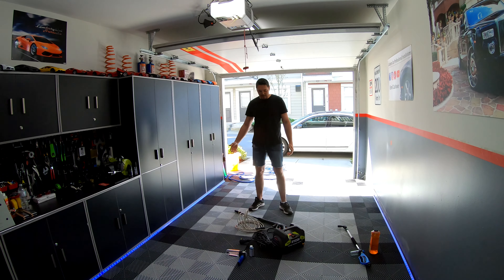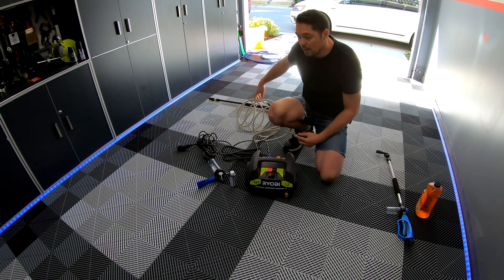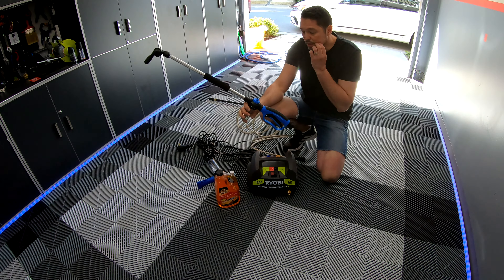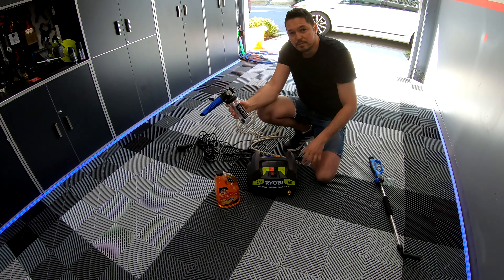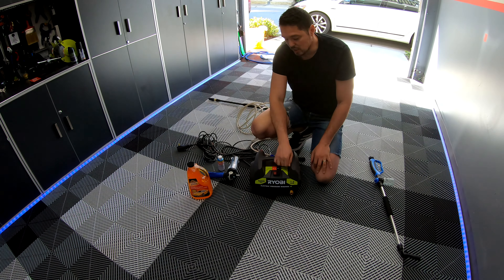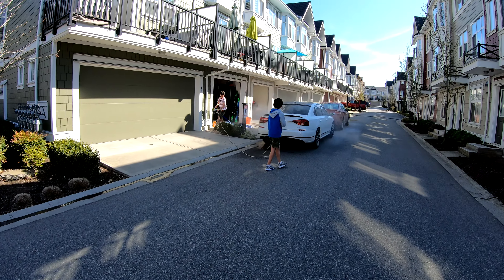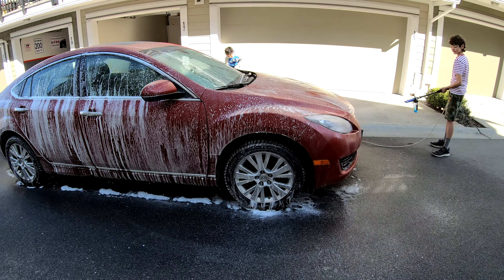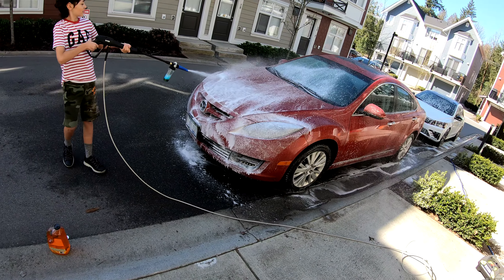Ryobi pressure washer & foam blaster - Review